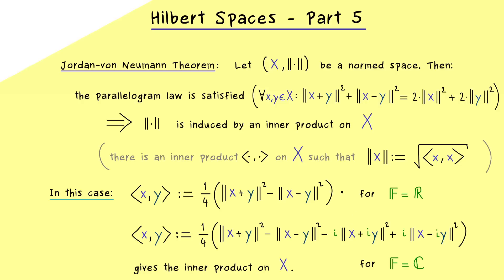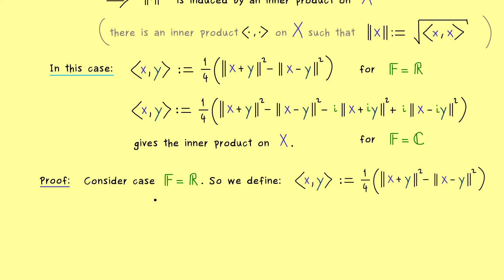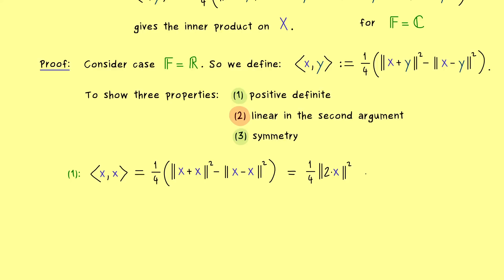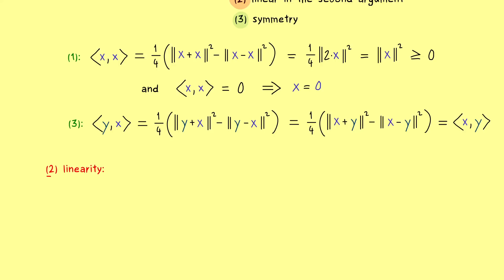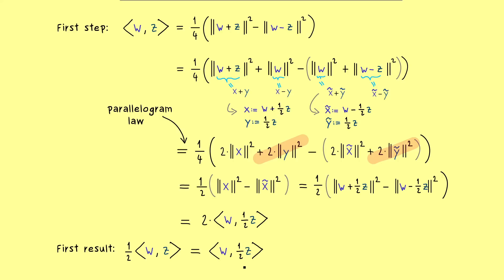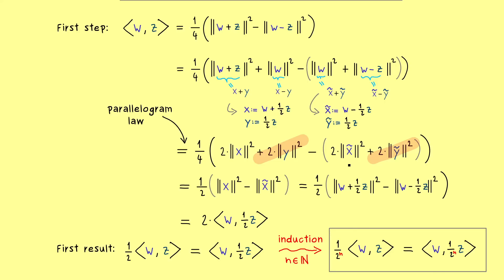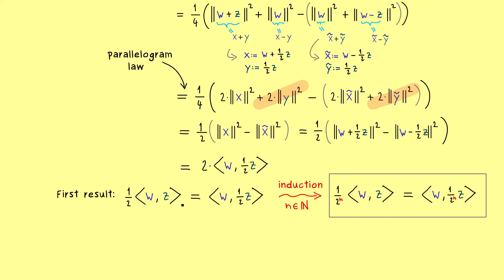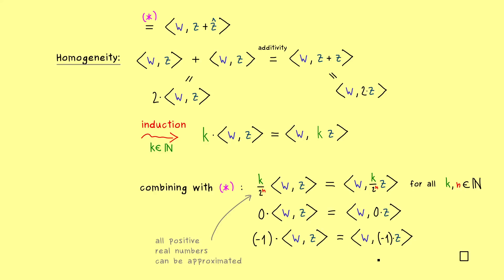Hilbert Spaces 5 | Proof of Jordan-von Neumann Theorem